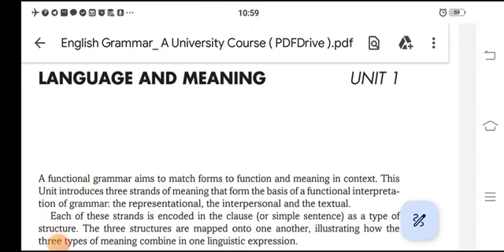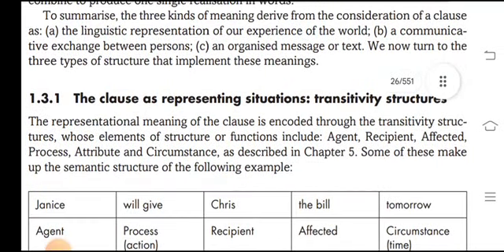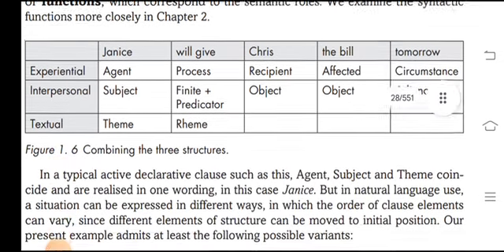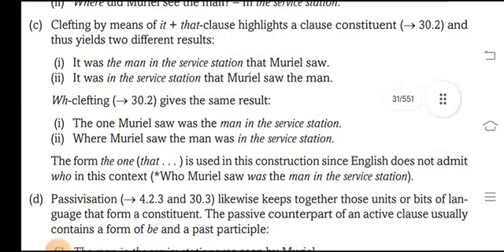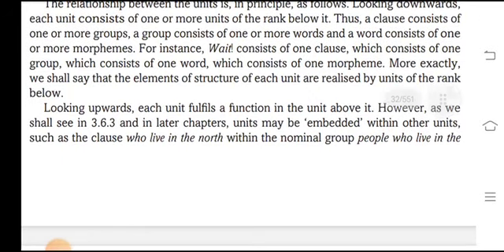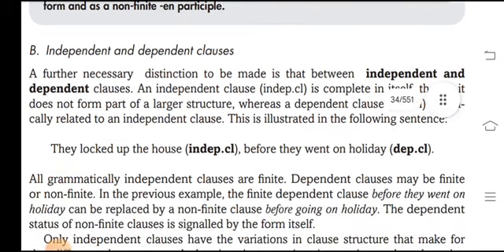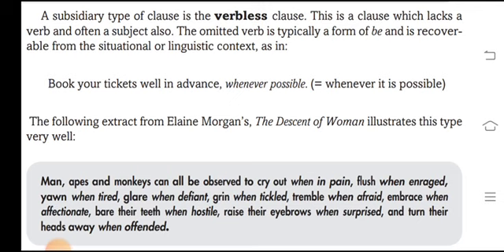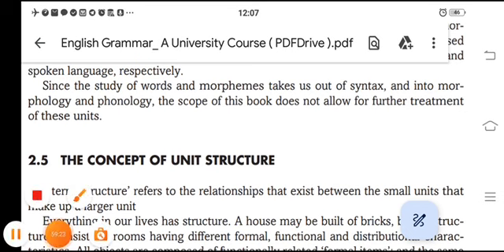English grammar for IELTS